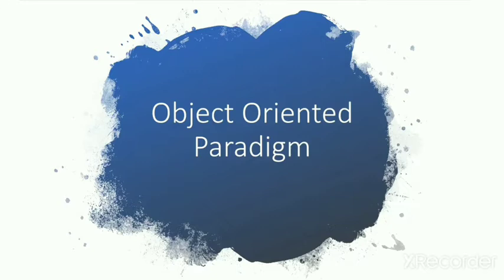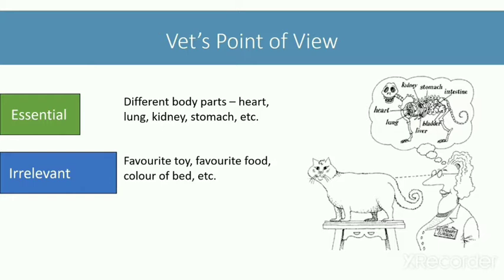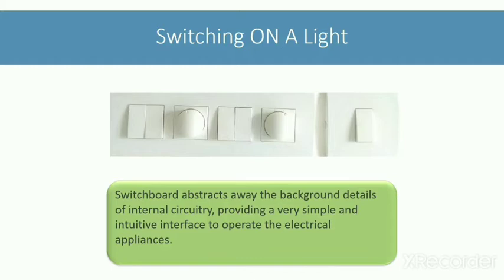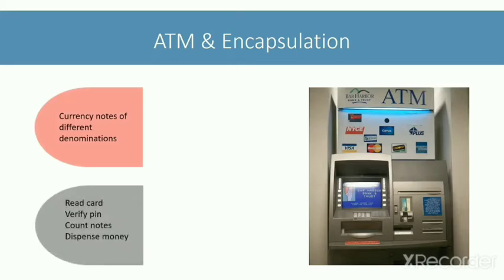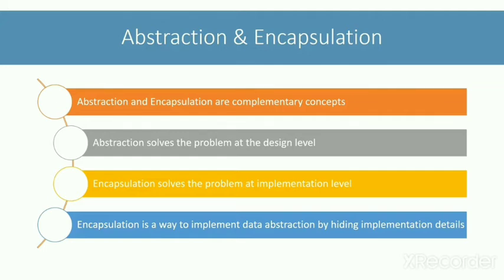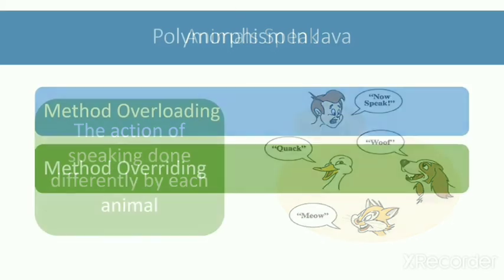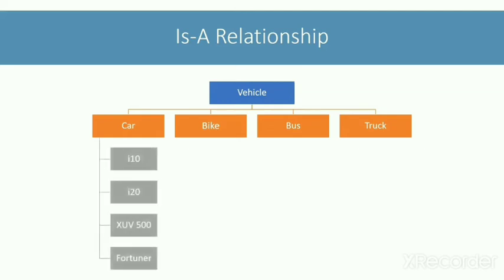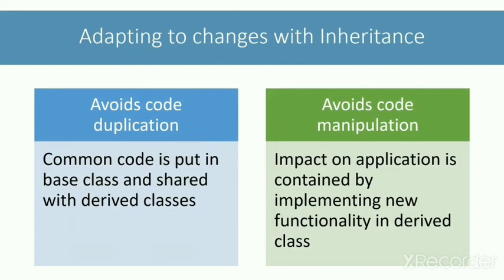ICSE Class 10 Computer Applications - Introduction to object oriented programming concepts.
Oswaal ICSE Question Bank Class 10 Computer Applications Book Chapterwise & Topicwise (For 2021 Exam)